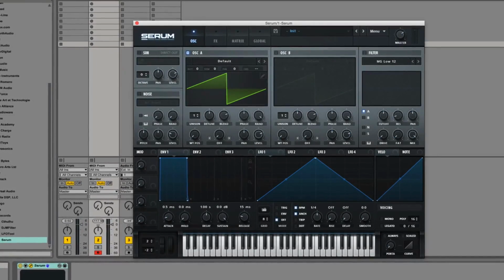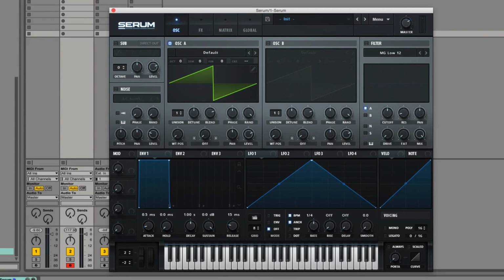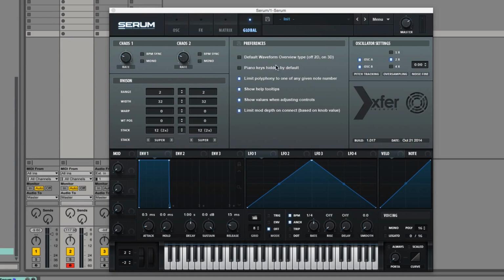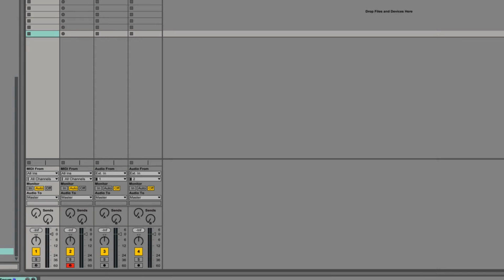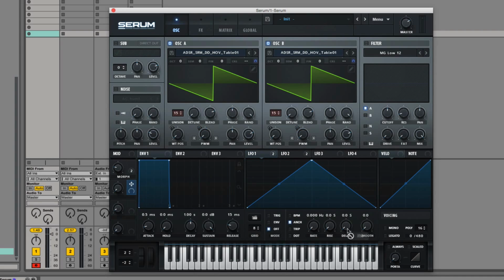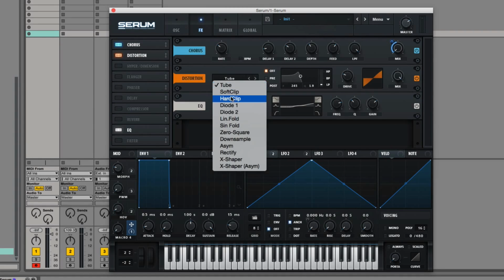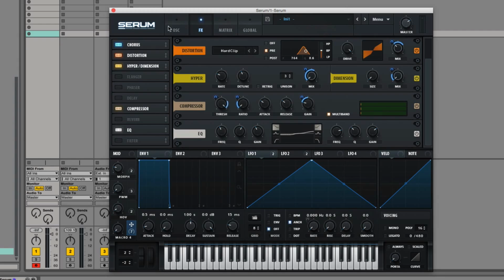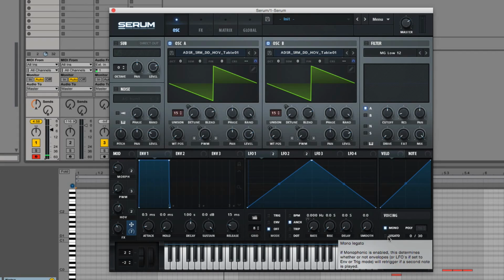Serum tutorial - Hoover Bass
The Hoover, also known as the Dominator, is one of the most common and enduring sounds in electronic dance music.  The sound has made it into countless dance and pop classics since it was released as a preset on the Roland Alpha Juno.

The original sound was created using three square oscillators, stacked octaves apart with heavy pulse width modulation and chorusing.  We can recreate this sound in Serum using several tricks that give us more flexibility than other reproductions.

Starting with a custom wavetable I created that features high harmonic wave frames ideally suited for creating Hoovers, we create this classic sound in Serum with a modern twist.